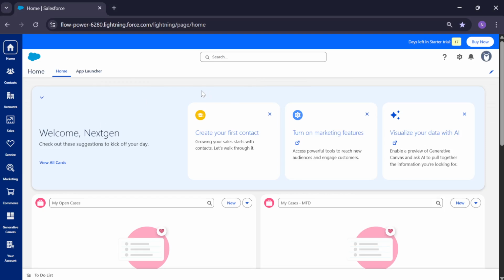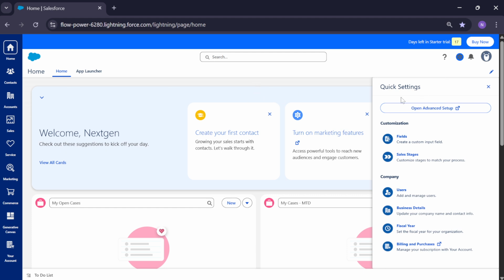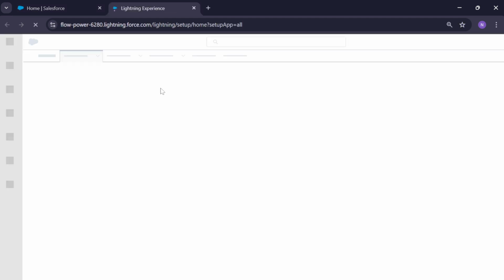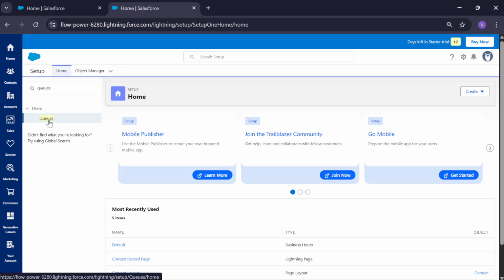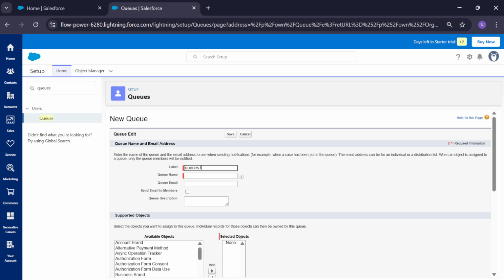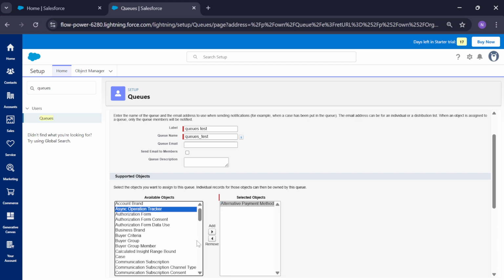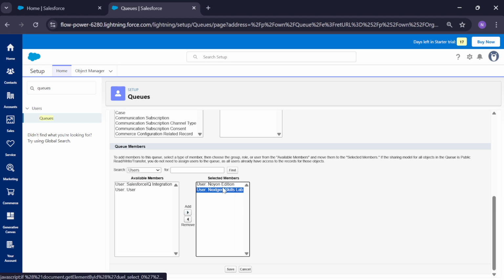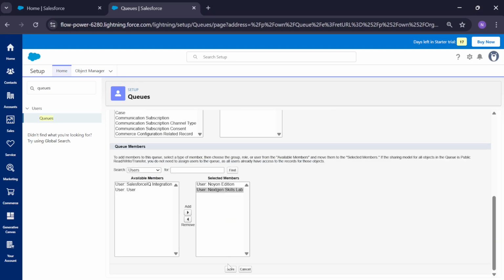How To Create A Salesforce Queue - 2025 (Quick Tutorial)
How To Create a Salesforce Queue
In this video, you will learn How To Create a Salesforce Queue step by step. Discover how to manage records efficiently, assign tasks to multiple users, and streamline workflow in Salesforce. This tutorial also covers Salesforce queue setup, user assignment in Salesforce, and queue management tips to help your team stay organized and productive.